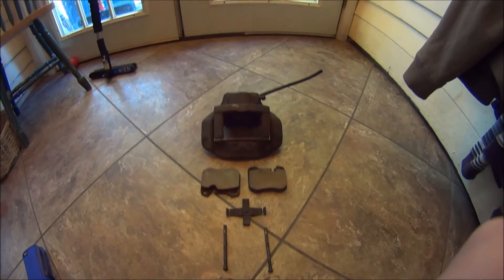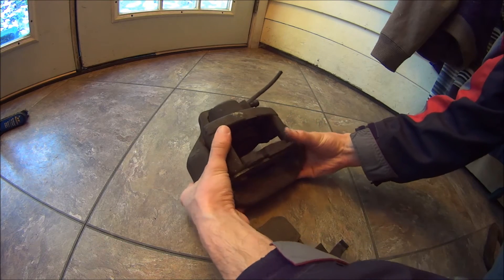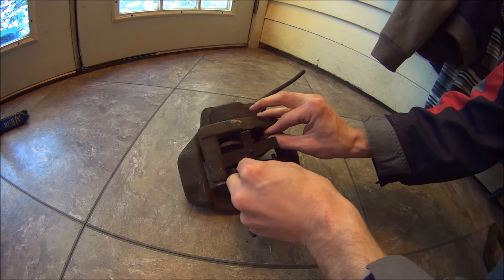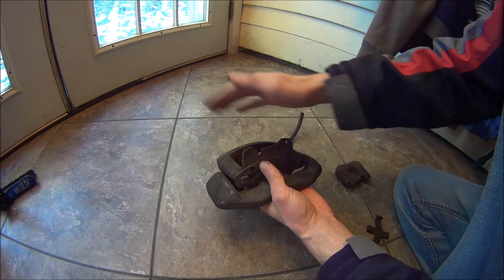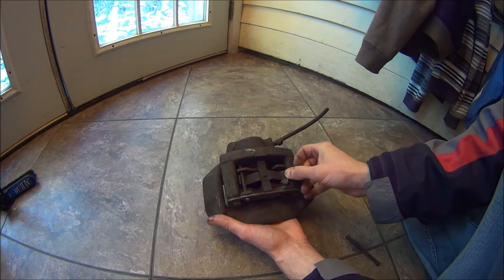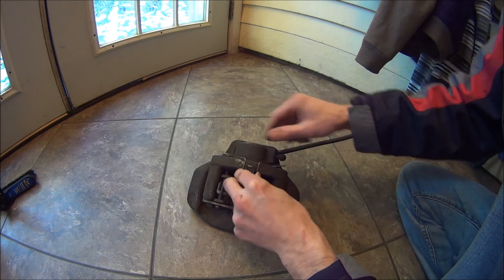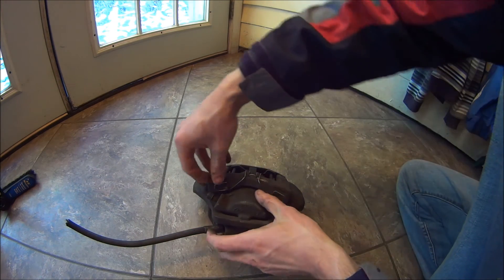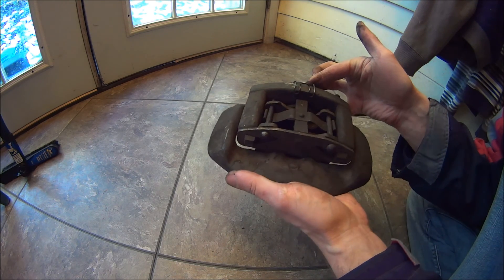How to Remove Brake Pads from Porsche 944 Front Caliper -- non turbo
This is how to remove the brake pads from a 944 NA front caliper. Removing the brake pads on a Porsche 944 can be tricky because of the pins that hold the brake pads in. This gives you a good look at what's going on.